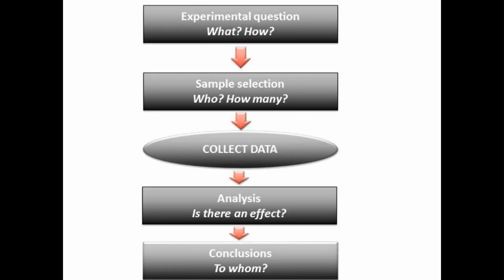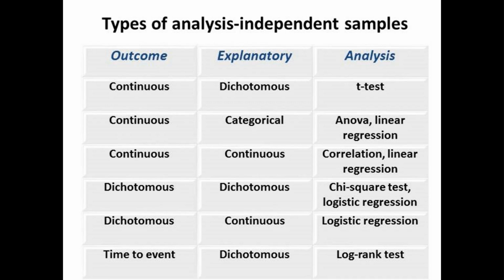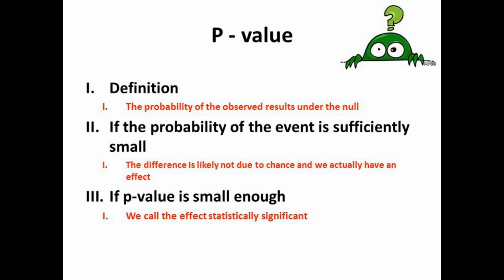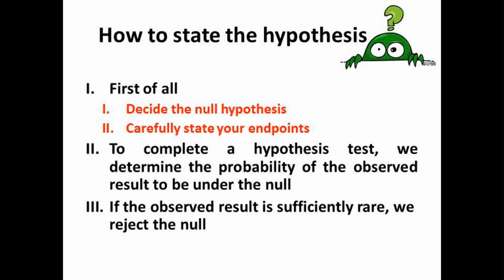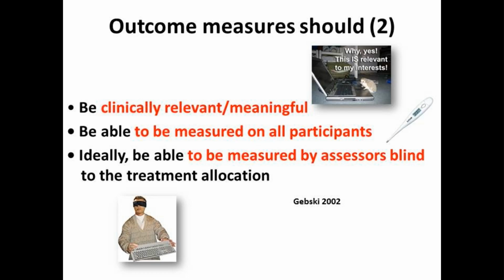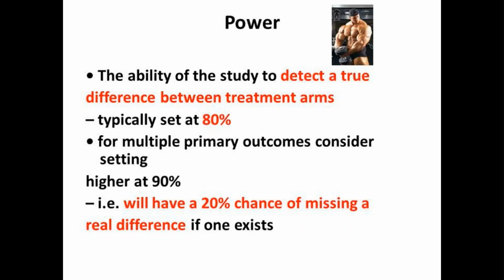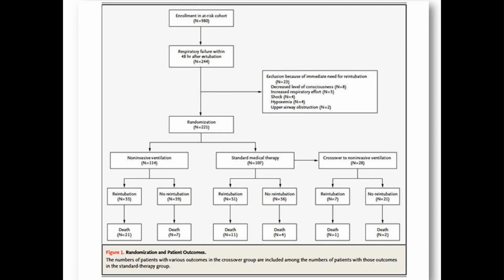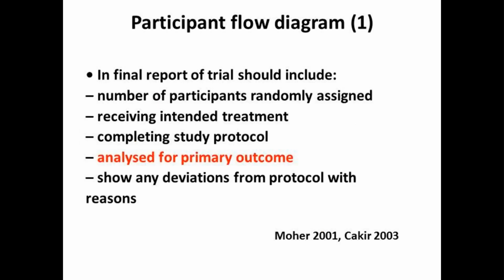Establishing primary & secondary endpoints Massimo Antonelli 2014